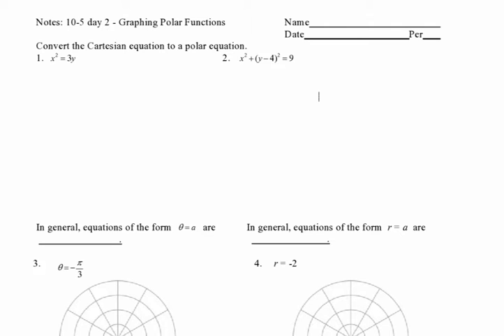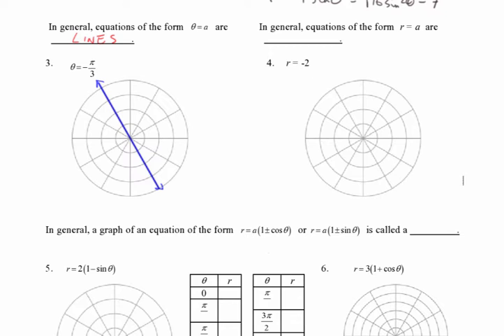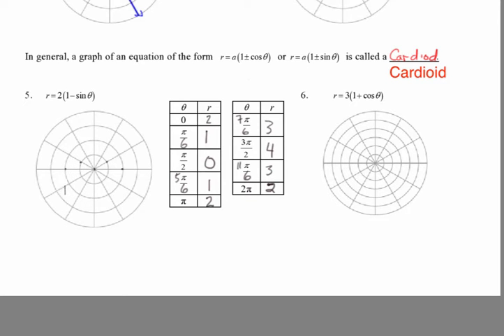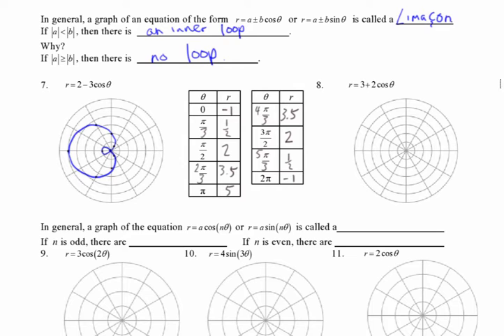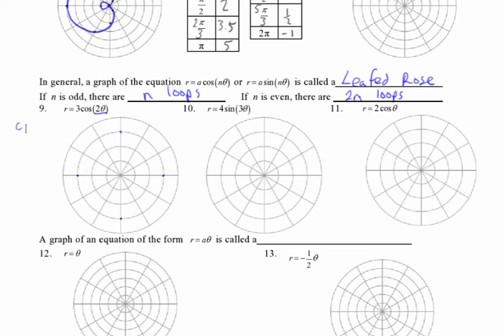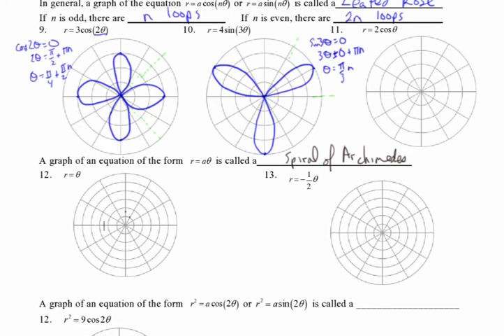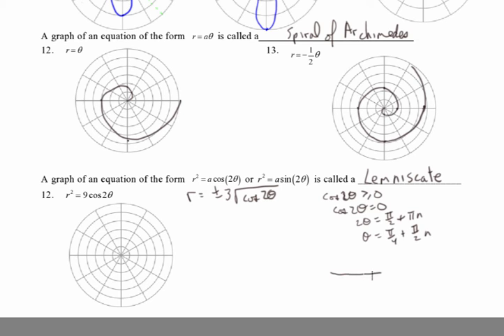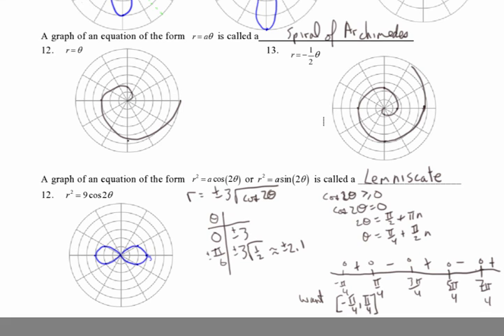Calc Ch10-5 day 2 - Polar Graphing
This video goes over converting Cartesian equations to polar, then graphing in polar including lines, circles, cardioids, limaçons, roses, Spiral of Archimedes and lemniscates.